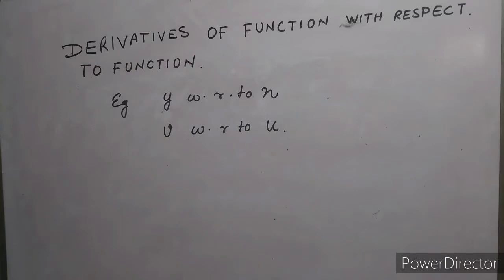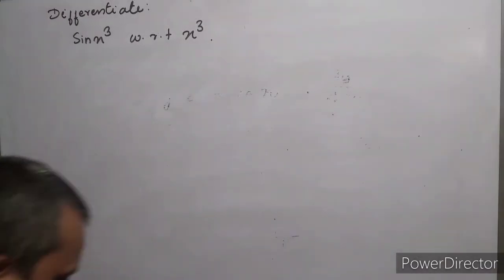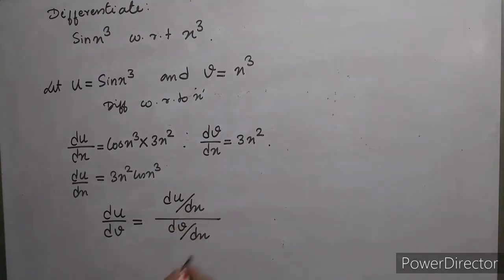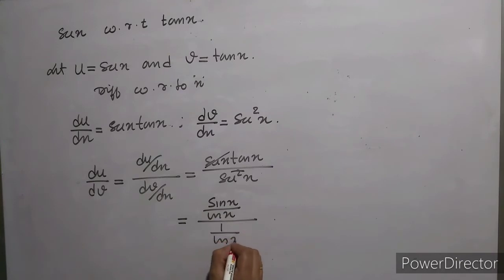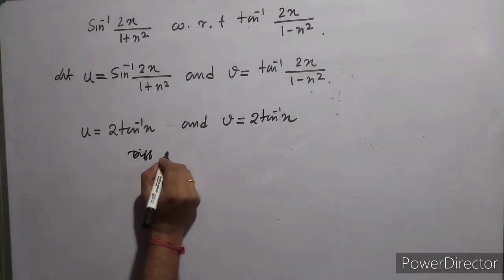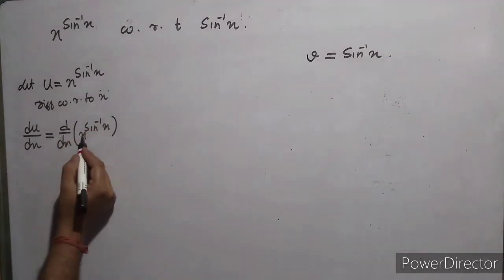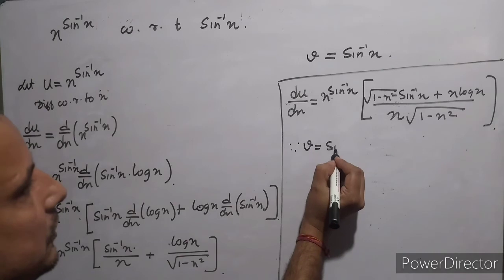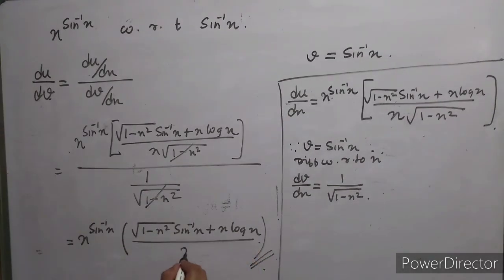Derivatives Of Function With Respect to the Function